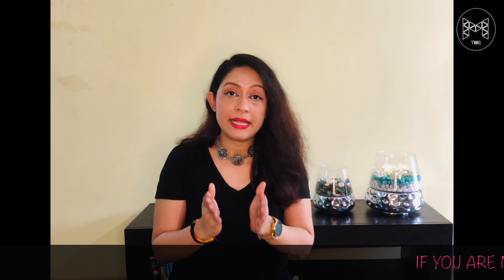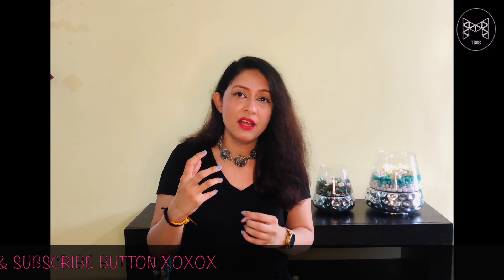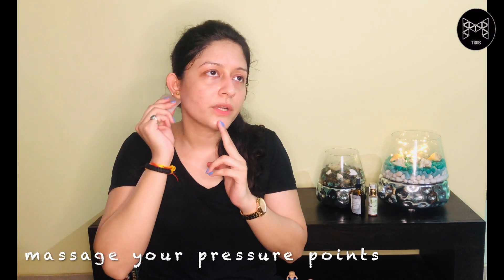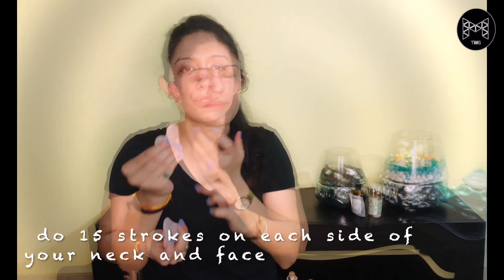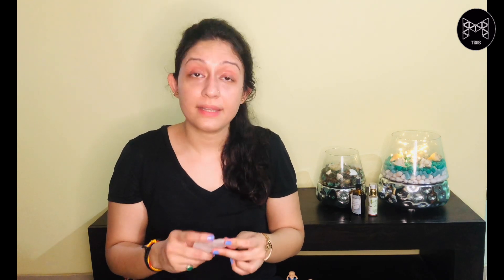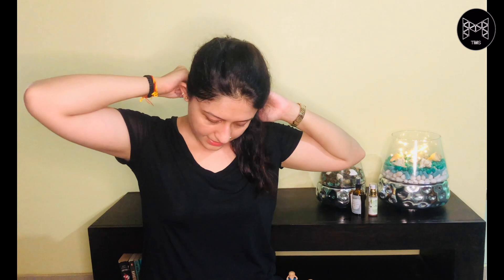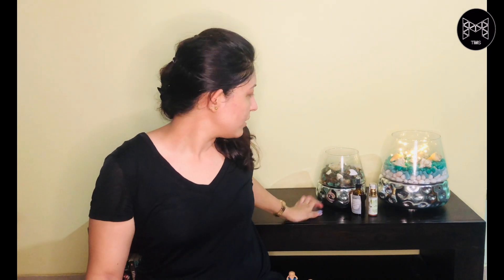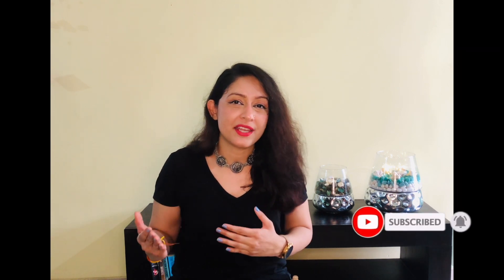Gua Sha Review Technique & Benefits | How To Gua Sha Massage | Gua Sha Tutorial-Natural Facelift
This is a detailed video on correct techniques to do GUA SHA massage. Gua sha is a traditional Chinese healing method. GUA SHA helps in getting rid of stress and anxiety and is often used to treat muscle pain and tension.

Hope this video answers all your questions !

Get it on :

Gua Sha Massage Tool